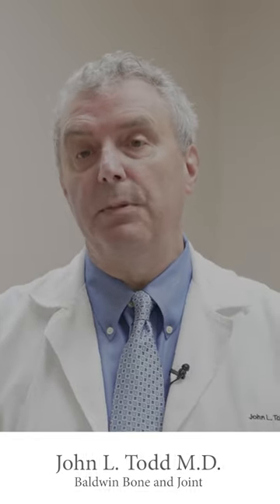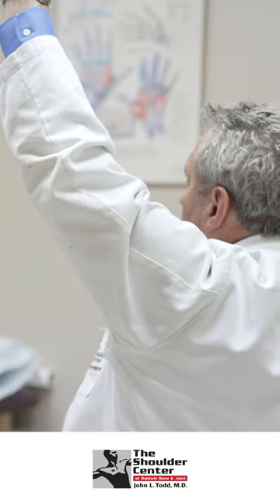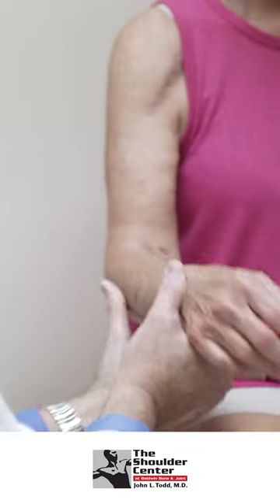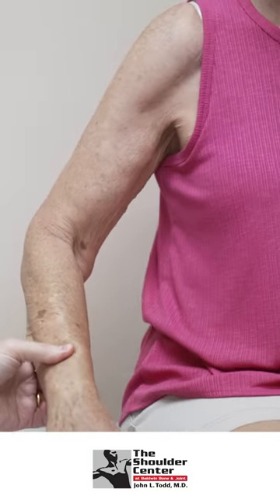Dr. John L. Todd on Shoulder Replacement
Anatomic shoulder replacement replaces the shoulder ball and socket joint with metal and plastic relieving the painful bone-on-bone contact that many suffer from. 80-90% of patients have their shoulder replacement operation and go home the same day!